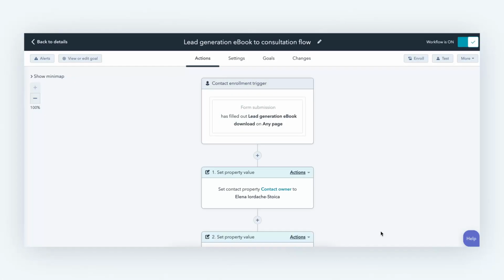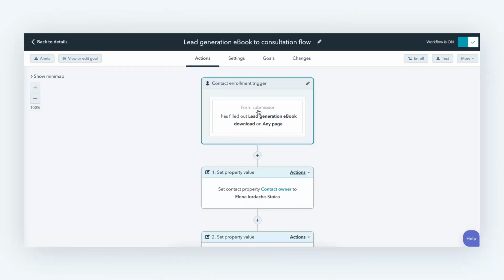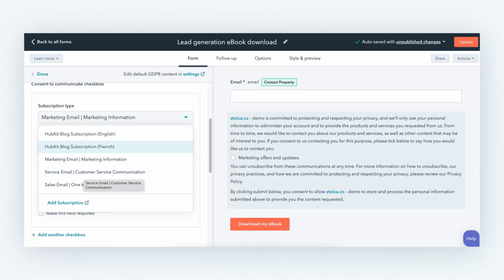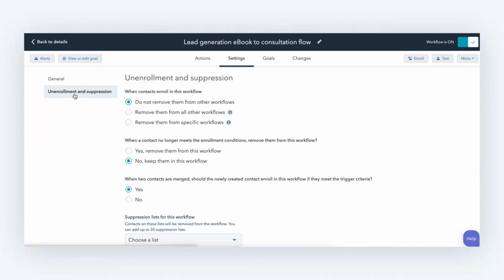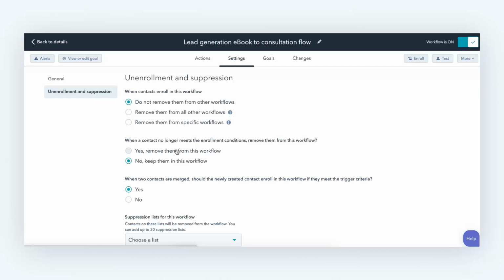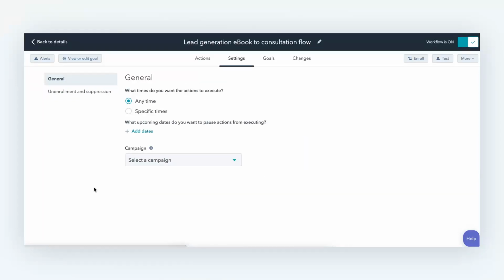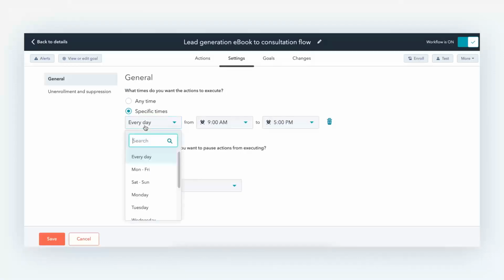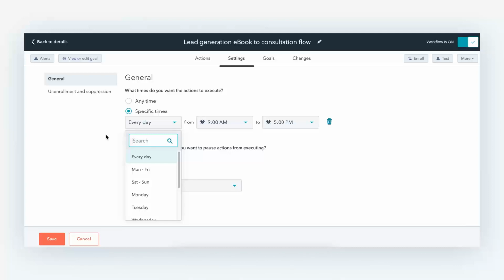Three best practices for automated workflows in HubSpot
HubSpot workflow functionality enables you to nurture your contacts using a variety of triggers and to automate admin tasks (assigning contacts, updating lifecycle stages etc).
Here are 3 best practices to keep in mind, so that your workflows run without errors.

𝗕𝗲𝘀𝘁 𝗽𝗿𝗮𝗰𝘁𝗶𝗰𝗲 #𝟭
𝗖𝗵𝗲𝗰𝗸 𝘁𝗵𝗮𝘁 𝘁𝗵𝗲 𝗰𝗼𝗺𝗺𝘂𝗻𝗶𝗰𝗮𝘁𝗶𝗼𝗻 𝘀𝘂𝗯𝘀𝗰𝗿𝗶𝗽𝘁𝗶𝗼𝗻 𝘁𝘆𝗽𝗲 𝗼𝗳 𝘆𝗼𝘂𝗿 𝗲𝗺𝗮𝗶𝗹𝘀 𝗺𝗮𝘁𝗰𝗵𝗲𝘀 𝘁𝗵𝗲 𝗰𝗼𝗺𝗺𝘂𝗻𝗶𝗰𝗮𝘁𝗶𝗼𝗻 𝘁𝘆𝗽𝗲 𝗼𝗳 𝘁𝗵𝗲 𝗰𝗼𝗻𝘁𝗮𝗰𝘁𝘀 𝘆𝗼𝘂 𝗲𝗻𝗿𝗼𝗹𝗹 𝗶𝗻 𝘆𝗼𝘂𝗿 𝗮𝘂𝘁𝗼𝗺𝗮𝘁𝗶𝗼𝗻.

Whenever you create an automated email to use in your HubSpot workflow, you need to set up a subscription communication type.
So make sure that the communication type of the emails matches the communication type of enrolled contacts.

𝗕𝗲𝘀𝘁 𝗽𝗿𝗮𝗰𝘁𝗶𝗰𝗲 #𝟮
𝗖𝗵𝗲𝗰𝗸 𝘀𝘂𝗽𝗽𝗿𝗲𝘀𝘀𝗶𝗼𝗻 & 𝘂𝗻-𝗲𝗻𝗿𝗼𝗹𝗹𝗺𝗲𝗻𝘁 𝘀𝗲𝘁𝘁𝗶𝗻𝗴𝘀

If you have contacts that are enrolled in multiple workflows, make sure that the suppression criteria allows them to stay enrolled in the other workflows.

So check if contacts that are enrolled into multiple workflows need to be removed from them when they enroll in the current one. And if contacts that no longer meet enrollment criteria, if they should be kept in the automated workflow or not.

Let’s say you have a workflow (that subscribes contacts from a LinkedIn lead gen form to a marketing communication type) and the last action in this automation enrolls contacts into a second workflow.  Make sure that the second workflow has checked the option no, keep them in the workflow when enrollment criteria is no longer met.

𝗕𝗲𝘀𝘁 𝗽𝗿𝗮𝗰𝘁𝗶𝗰𝗲 #𝟯
𝗖𝗵𝗲𝗰𝗸 𝘄𝗼𝗿𝗸𝗳𝗹𝗼𝘄 𝗲𝘅𝗲𝗰𝘂𝘁𝗶𝗼𝗻 𝘁𝗶𝗺𝗲𝘀

You have the option to execute workflow action at any time or during weekdays at certain times. If you set the workflow to execute during weekdays and someone downloads a material on a Sunday they’ll receive the confirmation email the second day, which is not ideal because most likely they expect to receive the material on email right away.

What other best practices would you add?